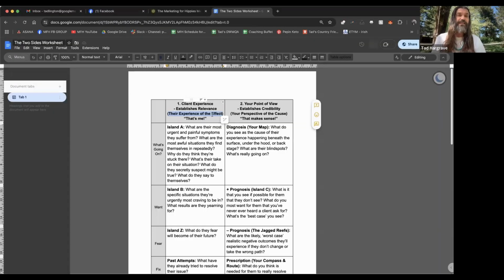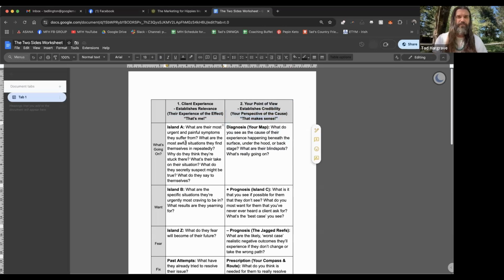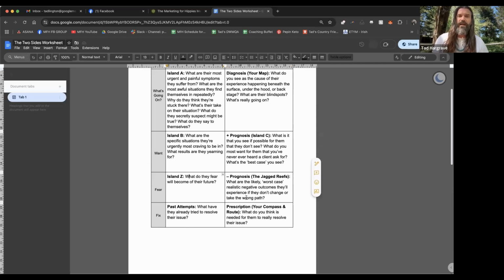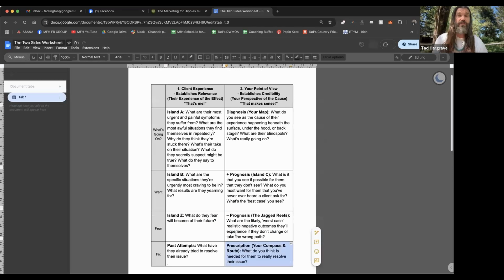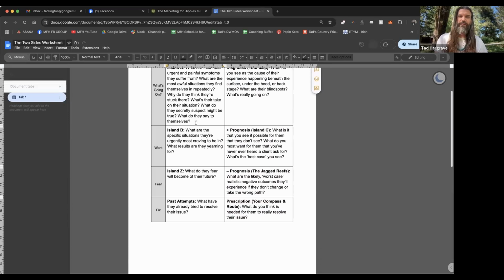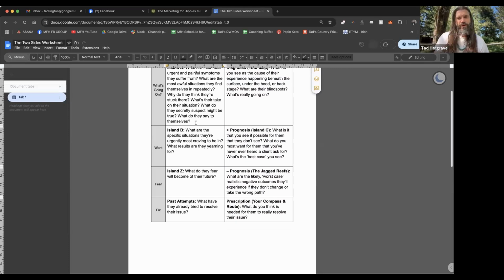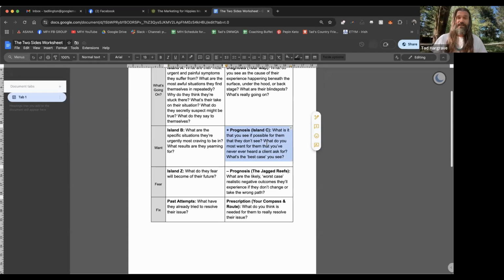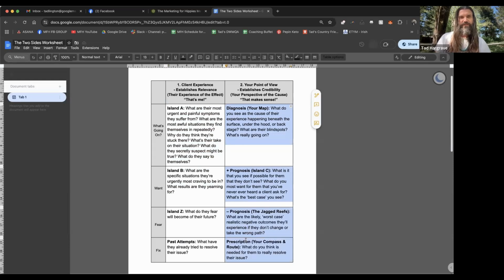"How Do I Use The Two Sides Worksheet?"